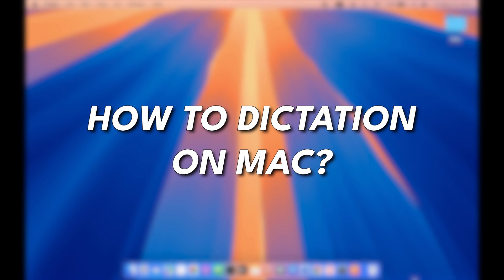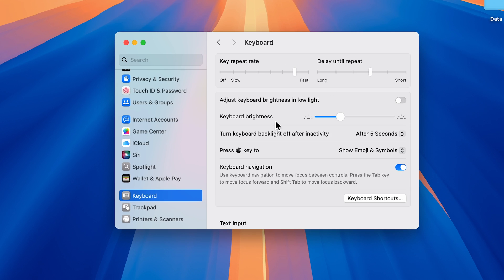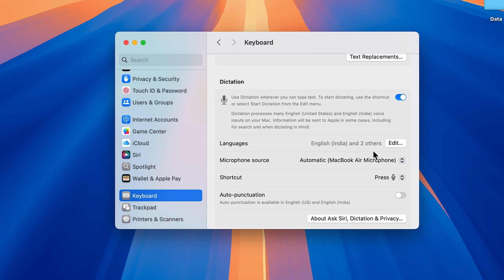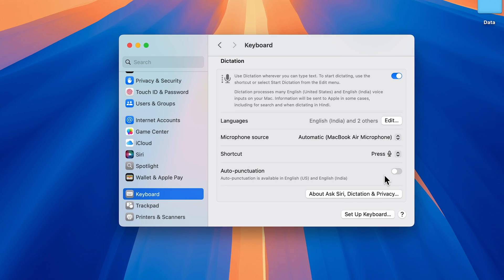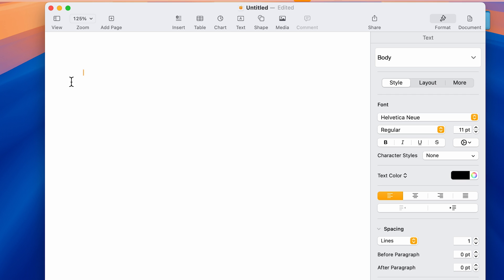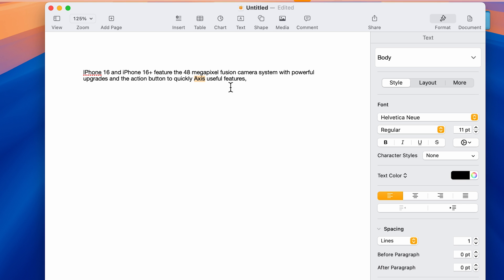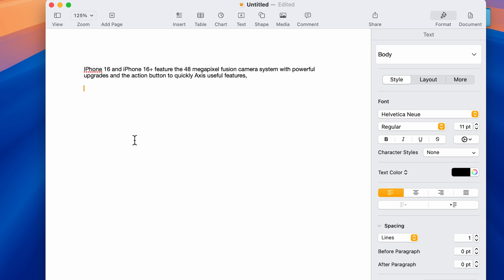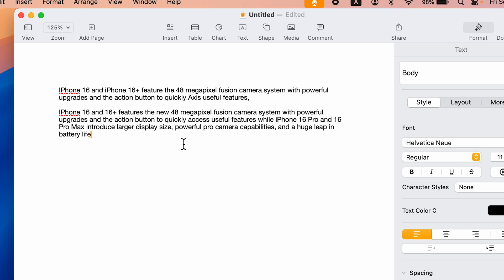Dictation on Mac - MacBook Air, Pro, iMac Settings for Voice to Text, Speech to Text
Learn how to use the dictation feature on your MacBook, whether it's an Air or Pro. In this video, I have explained how to use dictation as an easy alternative to typing. It’s a simple way to convert your speech to text or voice to speech often also called as voice command typing. This tool is super helpful when you don’t want to type, whether you're drafting an email, taking notes, or writing content. To do so, go to your keyboard settings, find the dictation option, and customize it to suit your needs. Check this video for more details.